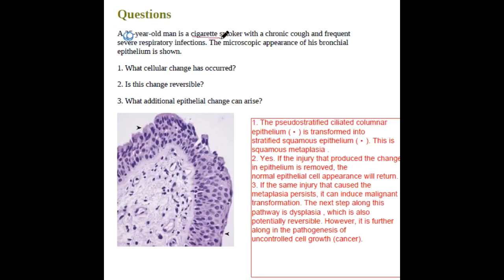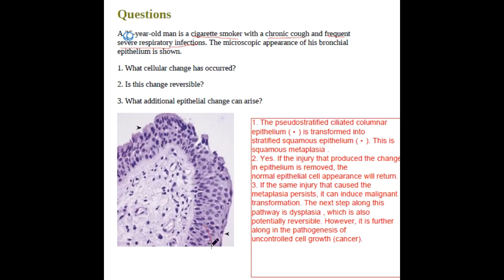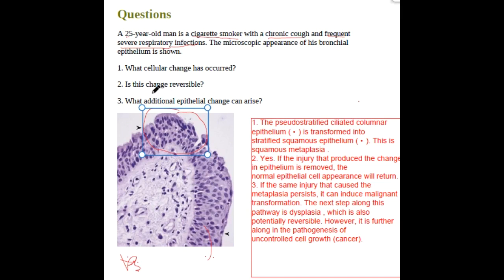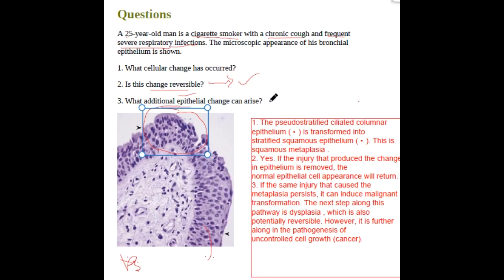pathology clinical case 11